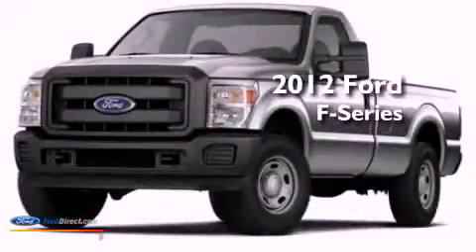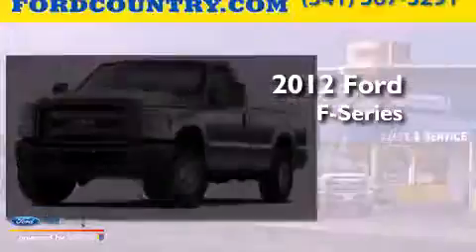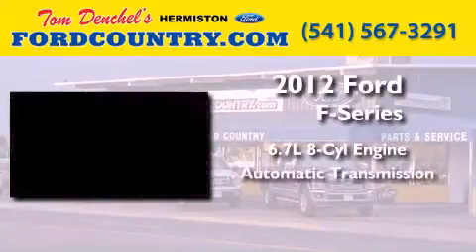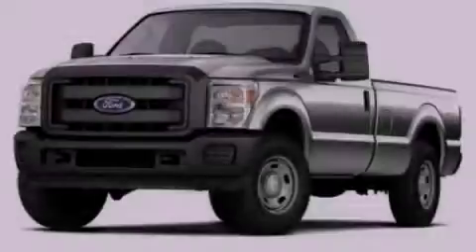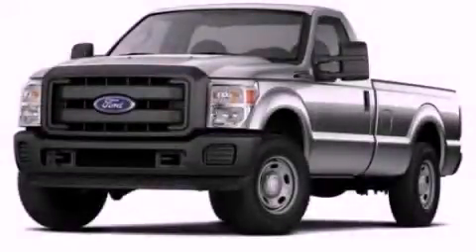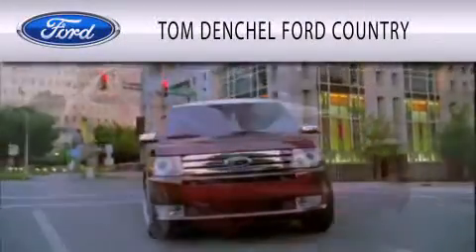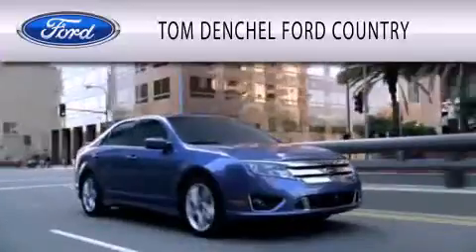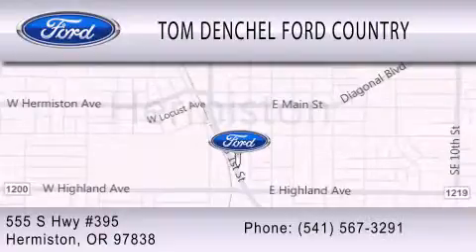2012 FORD F-350 Hermiston OR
Year : 2012
 Make : FORD
 Model : F-350
 Engine : 6.7L V8 32V DDI OHV TURBO DIESEL
 Trans . : 6-SPEED AUTOMATIC
 Exterior : BLUE
 Miles : 100
 Interior : BLACK
 Stock : H4244T